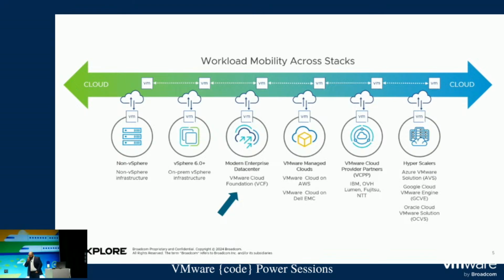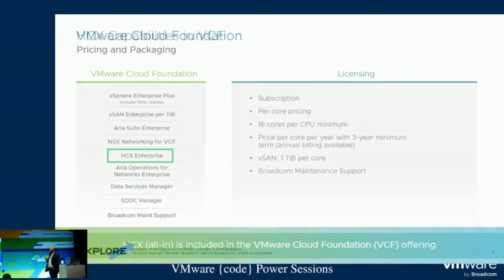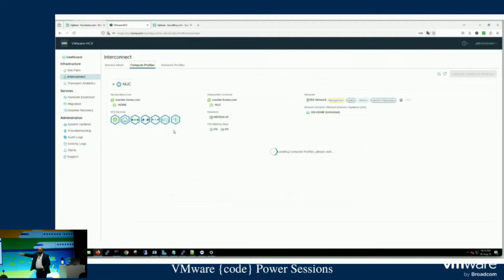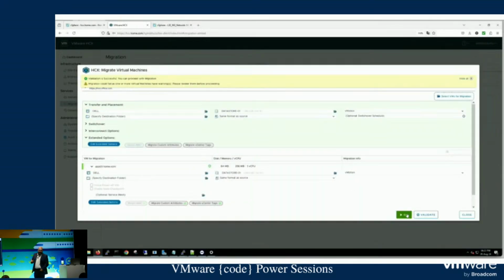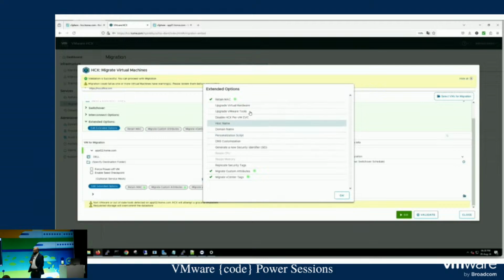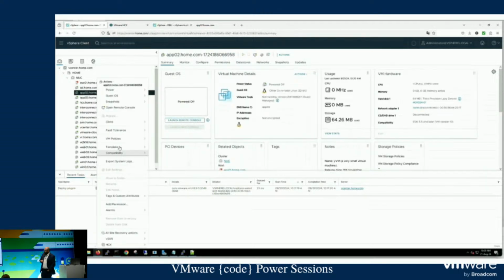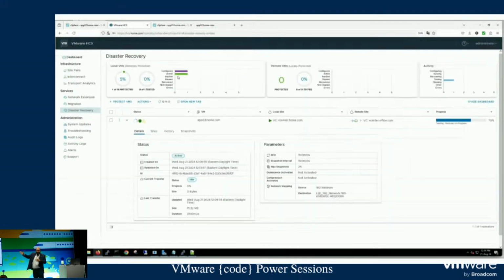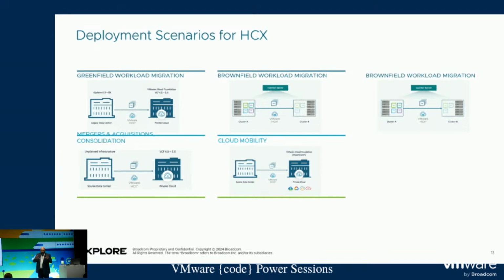CODE1290LV: Enhancing Workload Migration: VMware HCX within VMware Cloud Foundation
As organizations navigate the complexities of modernizing their infrastructure, VMware HCX emerges as a pivotal tool, streamlining the migration process and minimizing disruption. Through its robust capabilities, HCX enables organizations to efficiently move workloads, applications, and data to VCF environments, while ensuring minimal downtime and maximum operational continuity. By harnessing HCX's advanced features such as bulk migration, network extension, and workload mobility, organizations can accelerate their journey to VCF, realizing the benefits of a unified and scalable cloud infrastructure.

Speaker:
Tarsio Moraes, Cloud Architect, Broadcom